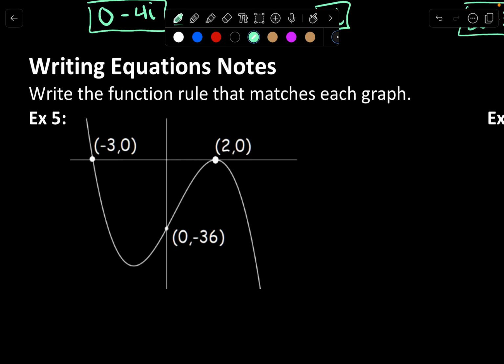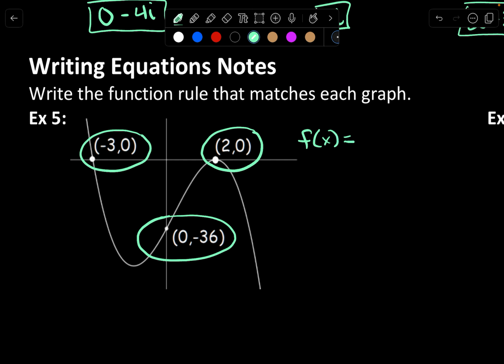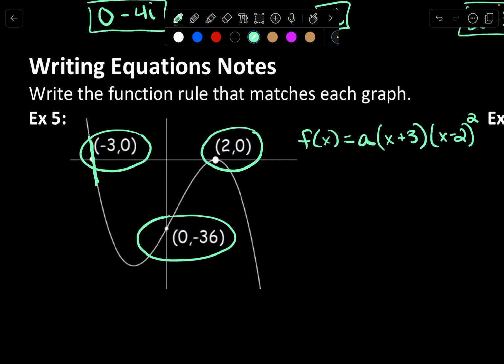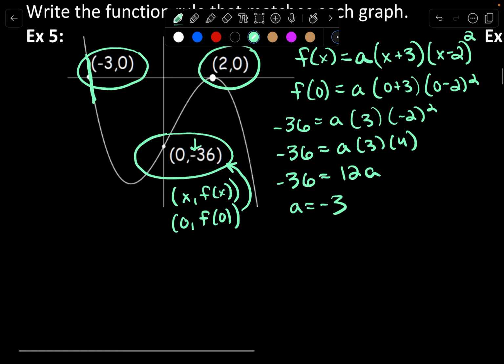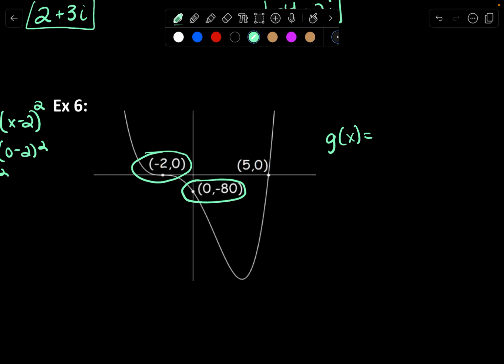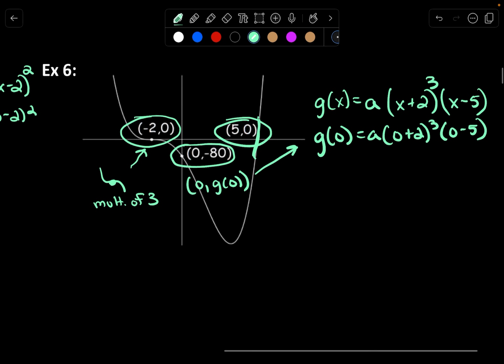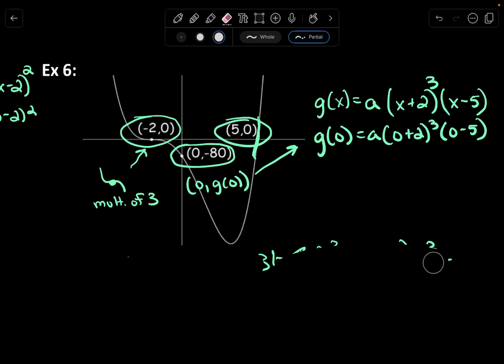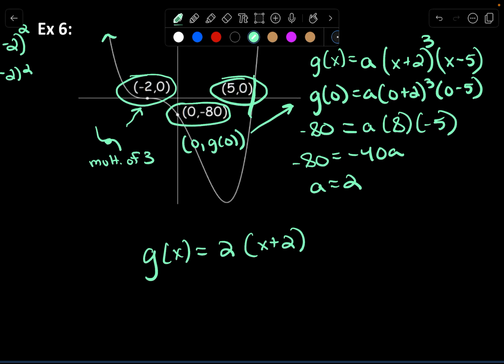04 Writing Equations - Polynomials